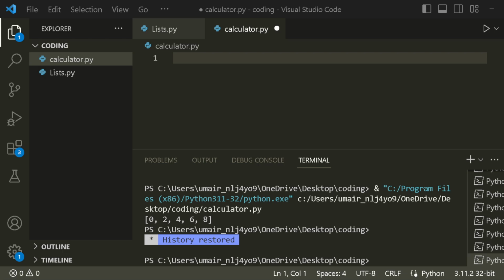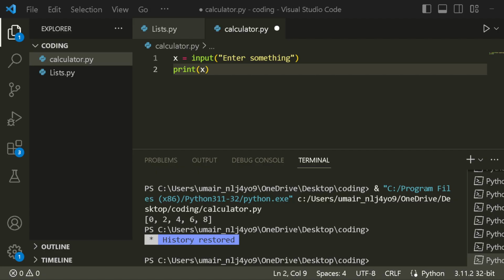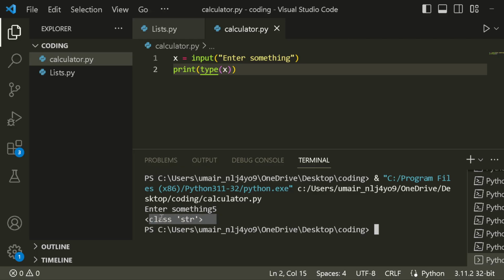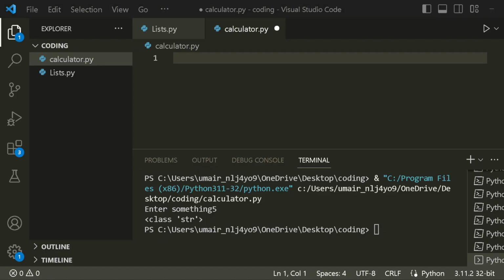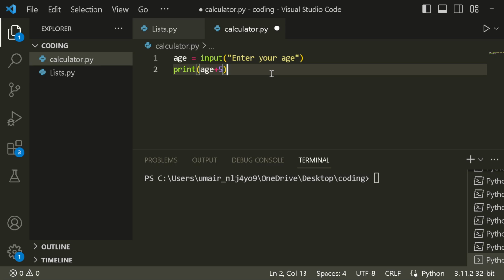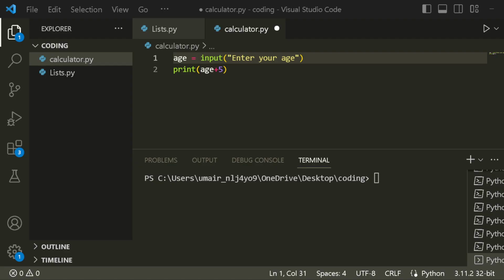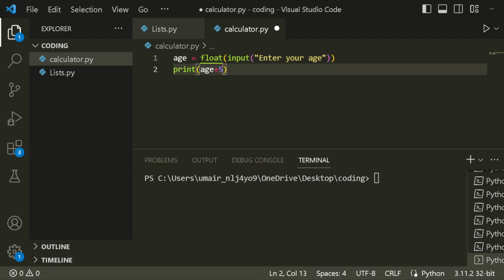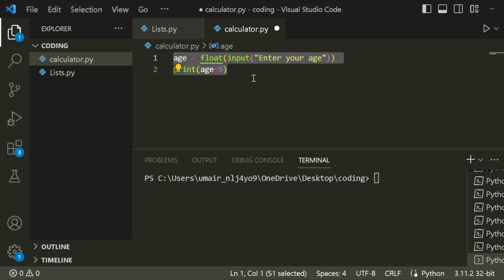The Input() Function: Why Beginners Get It Wrong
📝 Description

In this video, you’ll learn everything you need to know about taking user input in Python — from the basics to more practical, real-world use cases.

We’ll cover:

Why input is always stored as a string
How to convert input using int(), float(), etc.

By the end of this video, you’ll be able to confidently take and process user input in your Python programs.